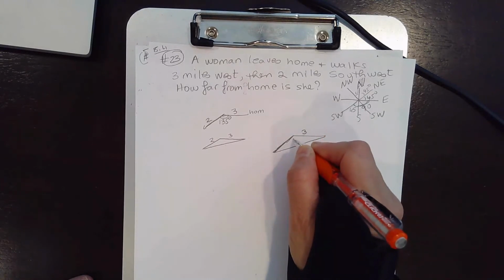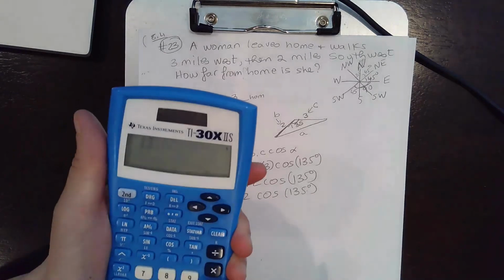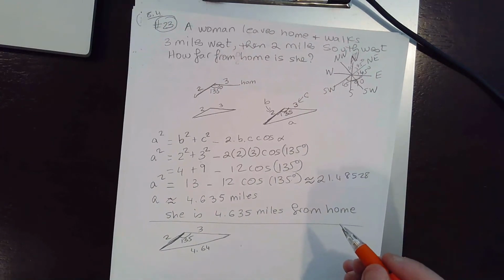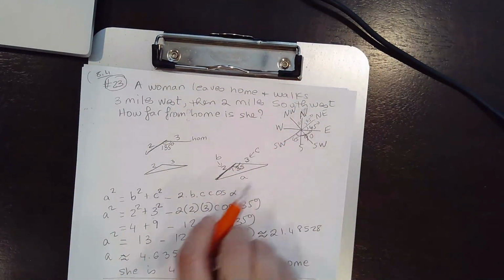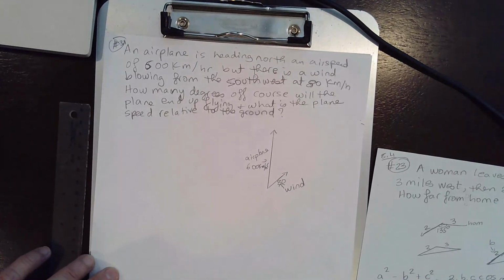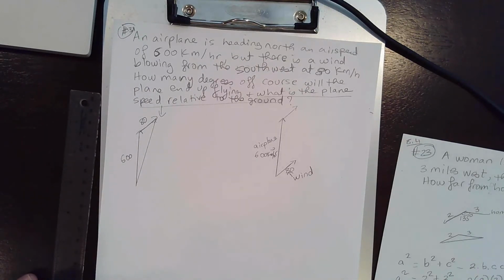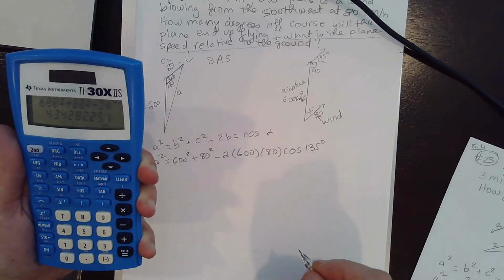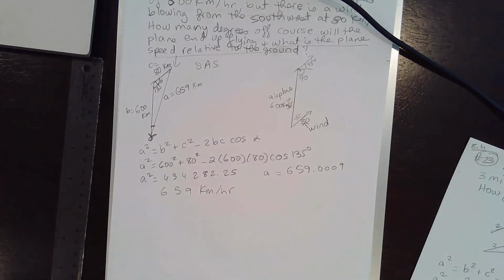Law of Cosines Word Problems. Trigonometry.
In this Trigonometry and Precalculus video, you will learn how to solve word problems using the Law of Cosines.